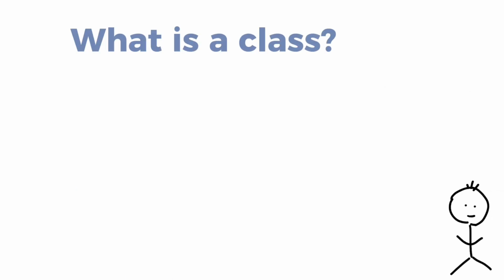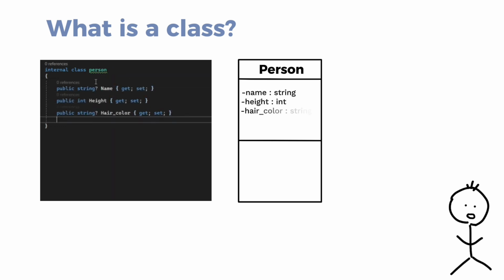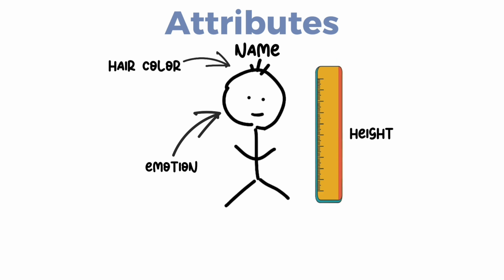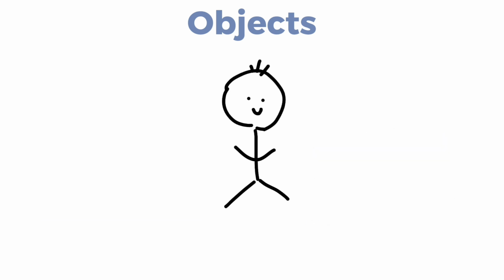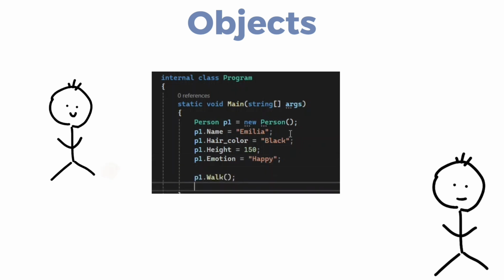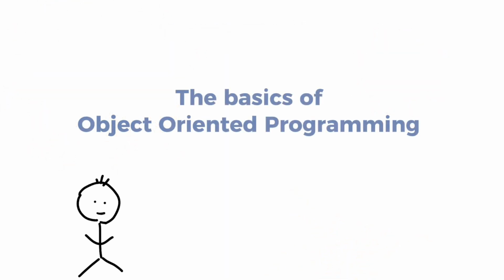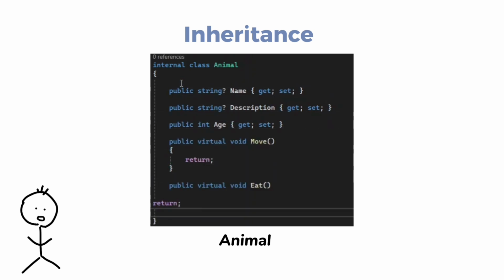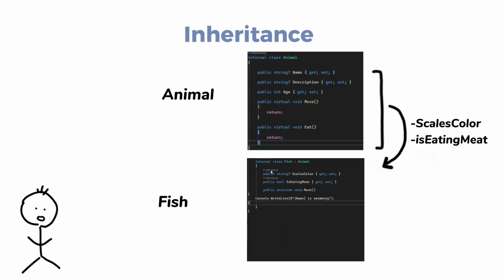Basic introduction to Object Oriented Programming in C#